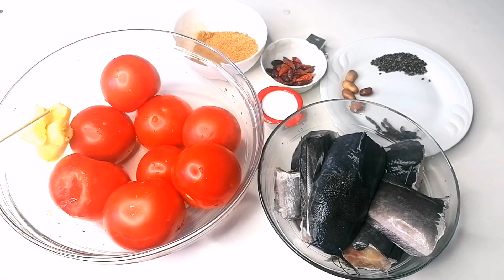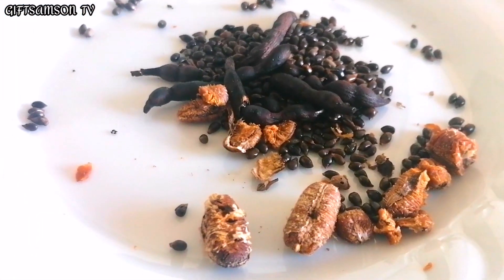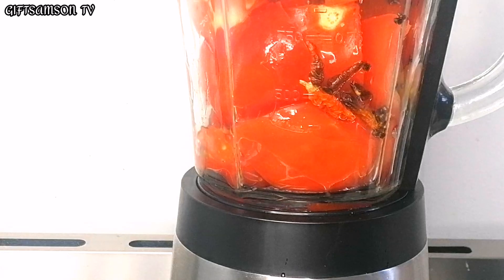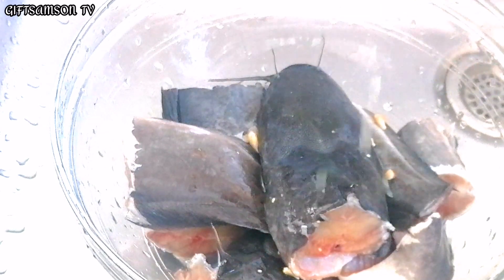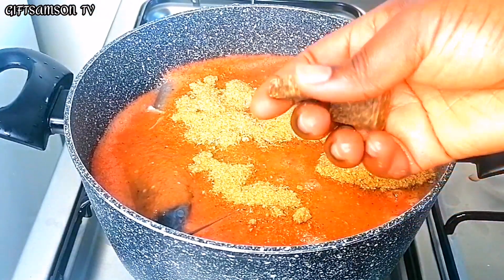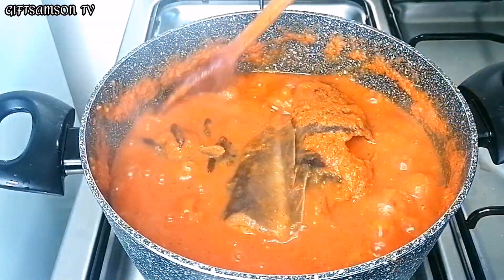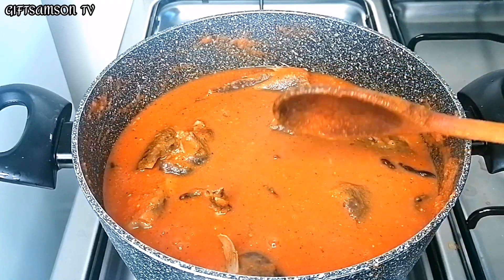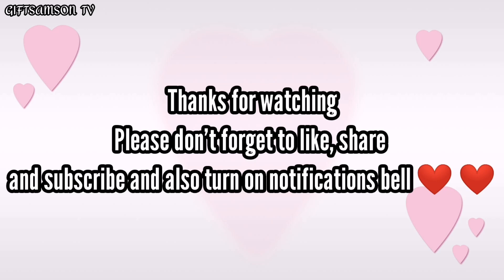QUICK AND EASY TOMATOES AND CATFISH PEPPER SOUP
Hi friends welcome back to channel, my name is gift I'm a Nigeria youtuber base in france with 3kids... Today's video i will  making catfish and tomatoes pepper soup, this soup is normally cook for new moms in edo state, hope you enjoy this video 👌

INGREDIENTS
Tomatoes
Catfish
Pepper
Pepper soup spices
Seasoning cubes
Salt
Lemon juice
Music credit to RYYZN. Waiting for you